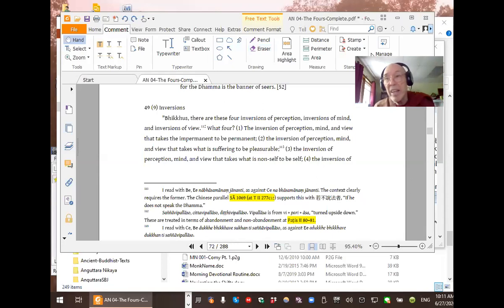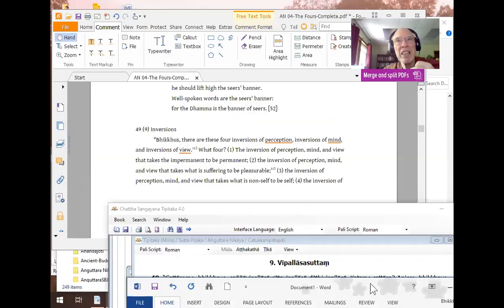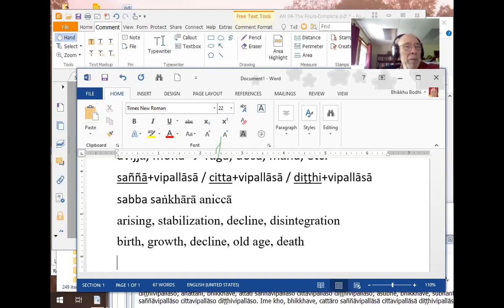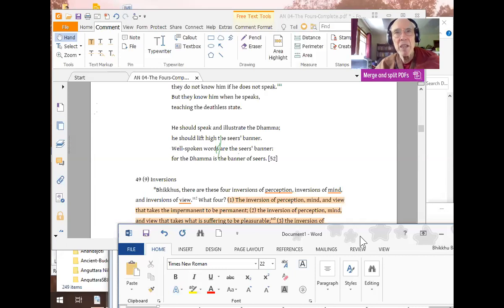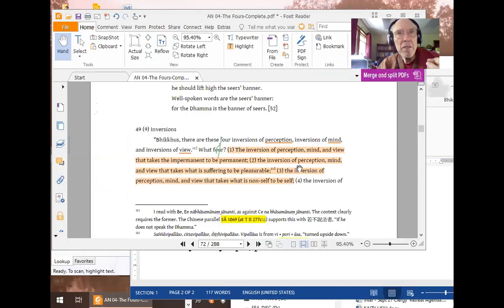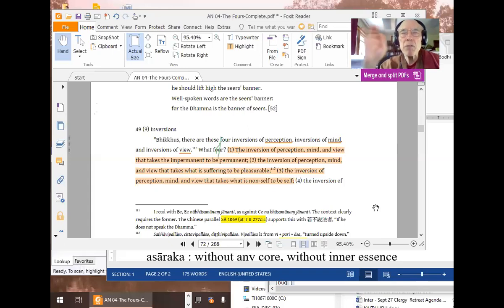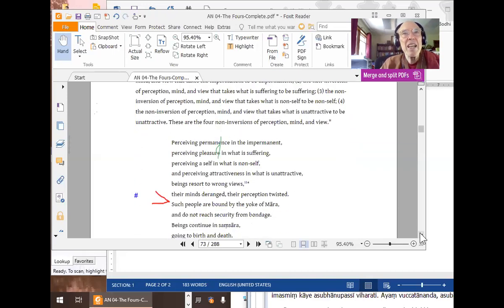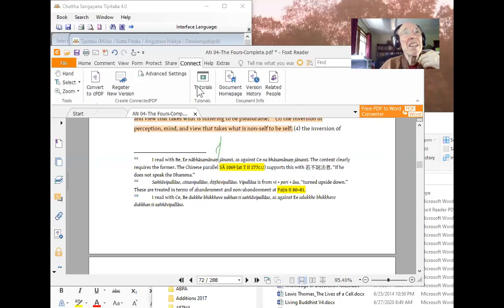Vipallasa Sutta: The Four InversionsVen. Bhikkhu Bodhi (2020.06.27)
Ven. Bhikkhu Bodhi discusses the Vipallasa Sutta (Anguttara Nikaya, Fours, no. 49), on the distortions that infiltrate our perceptions, thoughts, and views--and the methods to free ourselves from them.